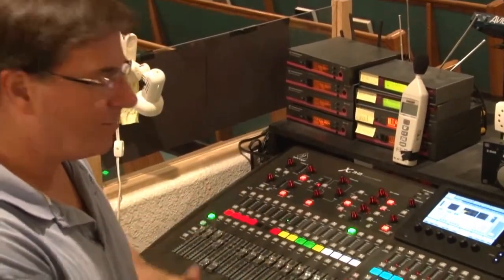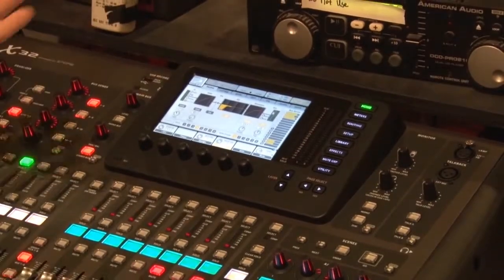belajar Behringer X32 Console bersama Calvary LHC (Part 1)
belajar Behringer X32 Console bersama Calvary LHC bagian 1
Video ini di dapatkan dari Youtube video creative commons dan di publish ulang di akun ini pada tahun 2016